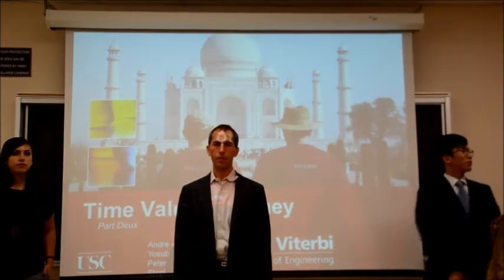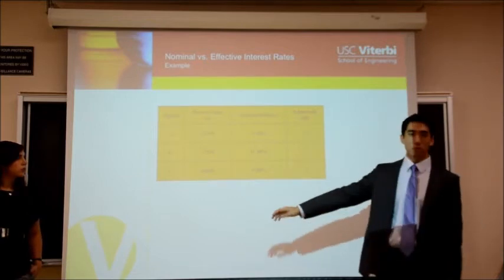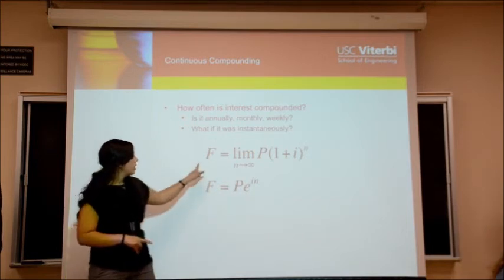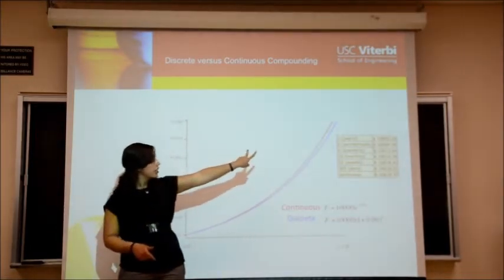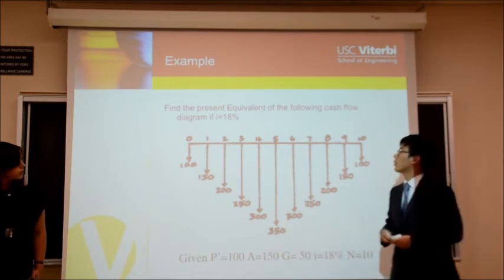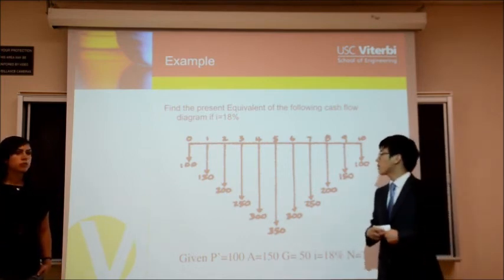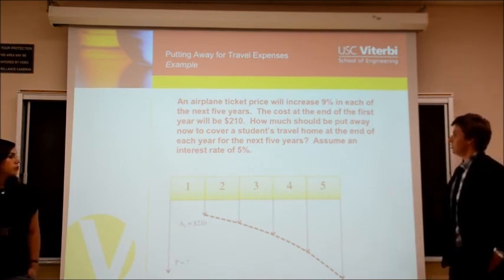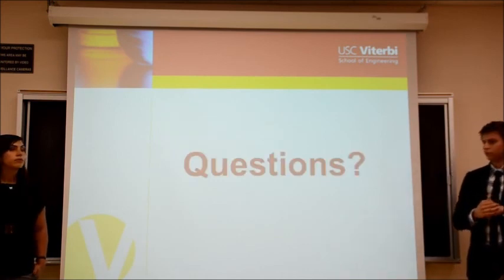Engineering Economy: Time value of Money, part 2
A presentation on the time value of money, calculating cash flows and interest rates.
The video covers:
- Nominal versus Effective Interest Rate
- Continuous  compounding
- Gradient Series
-Arithmetic/Geometric

Each point is explained and portrayed through examples.